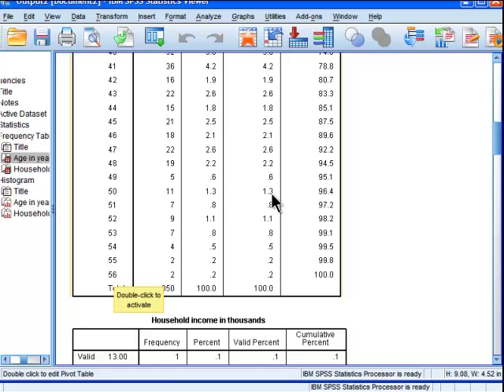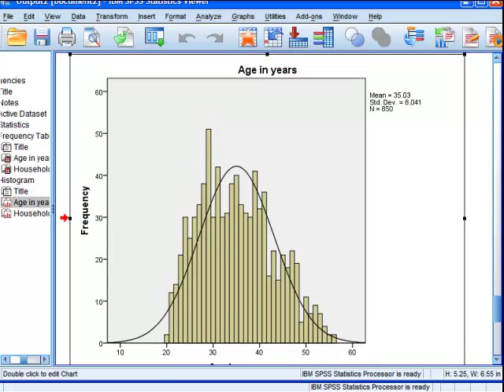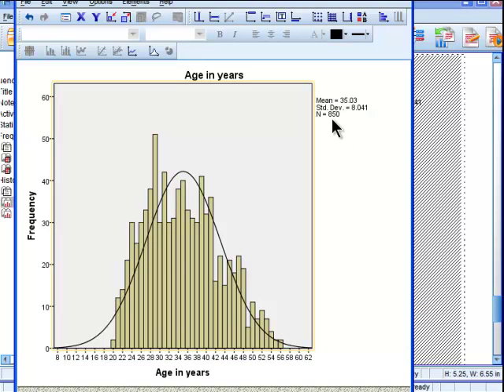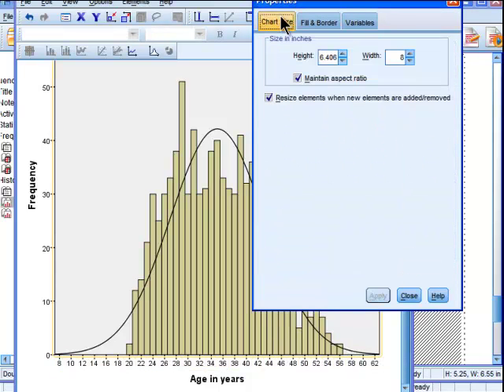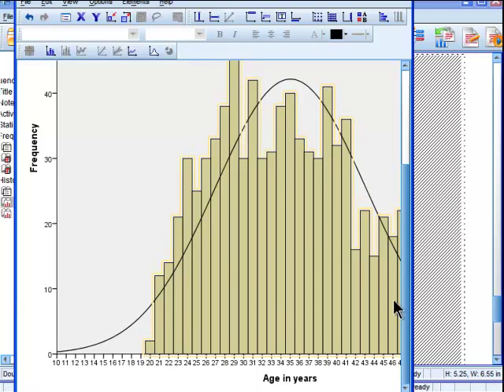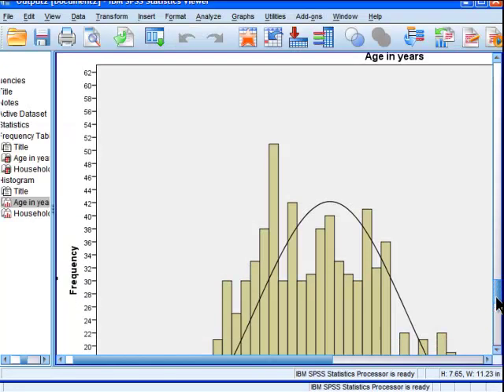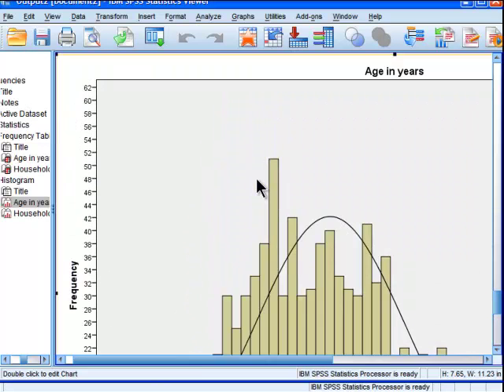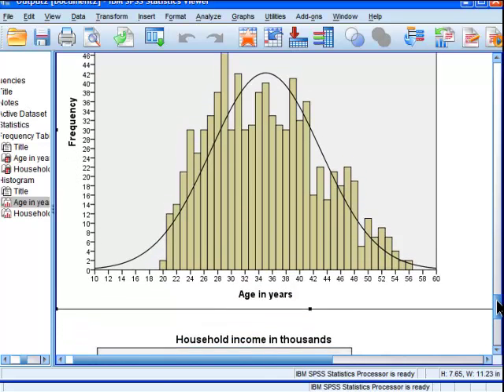Histogram and Frequency Table - SPSS (part 2)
I demonstrate how to obtain a histogram and frequency table in SPSS.